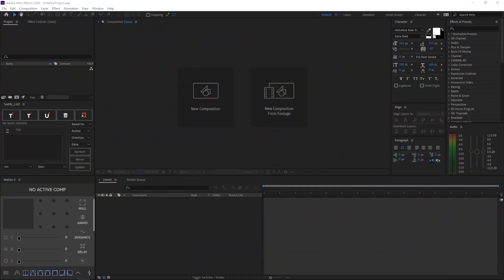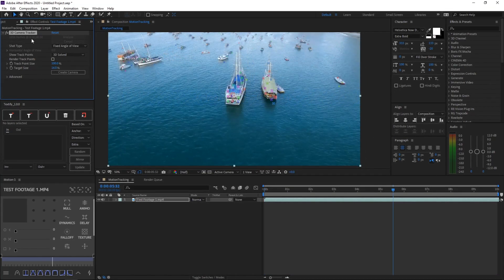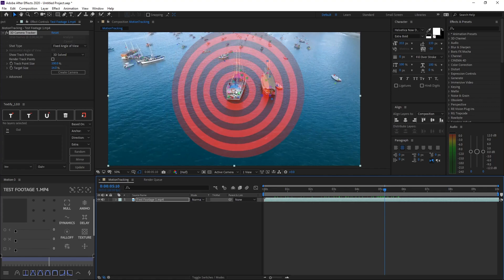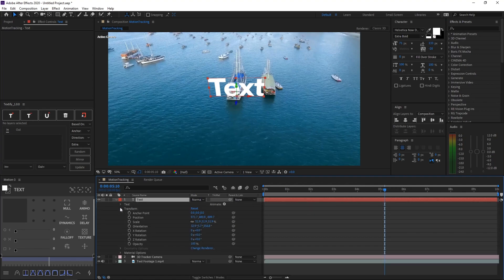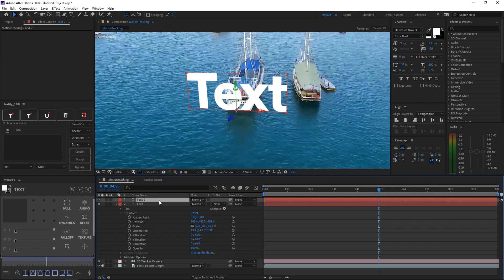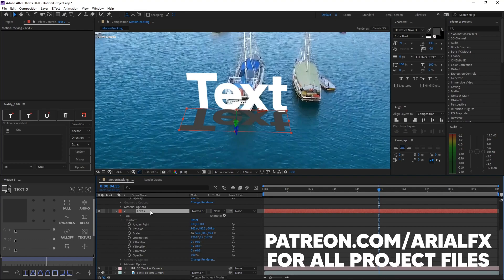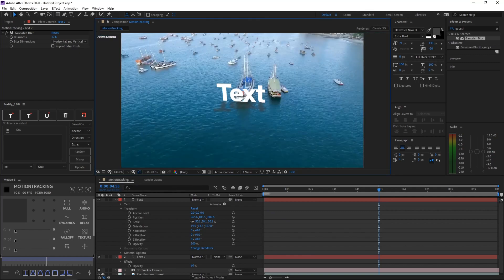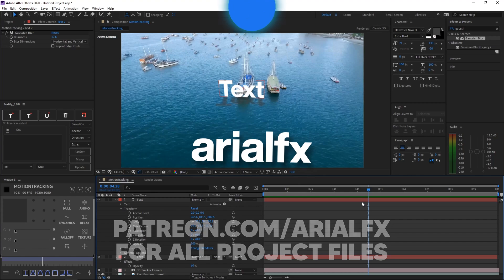[TUTORIAL] How to Motion Track Objects onto Videos! - After Effects 2020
Hi everyone! In today's brand new video, I'll be teaching you guys how to motion track objects (texts, images, logos, animations, etc.) onto videos such as putting text onto a wall or ground. It is a very fun and interesting technique to learn, and will definitely help you out to make amazing looking videos.

⏰ Timestamps
0:00 - Intro
0:22 - Tutorial
4:03 - Outro

» Free .AEP project files from ALL of my videos
» Free .PSD project files from ALL of my videos

📢 Socials

🎵 Songs Used

» arialfx#3565